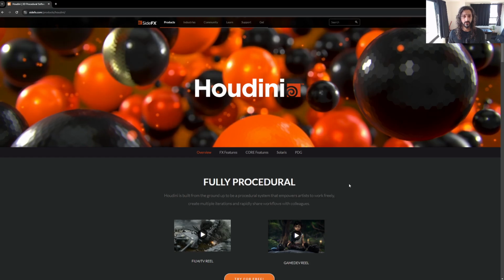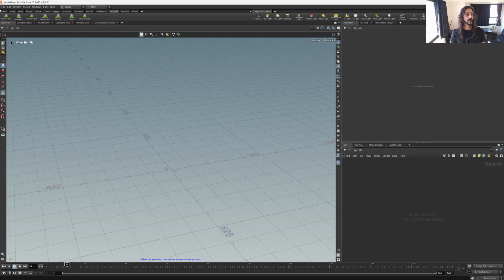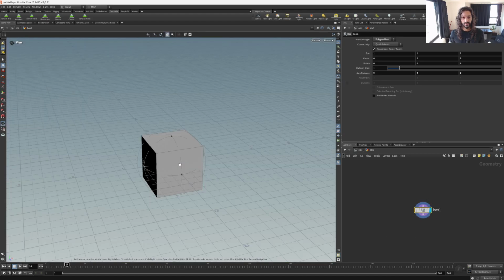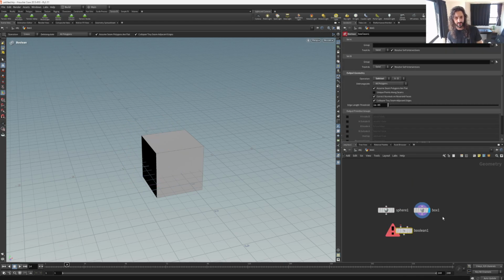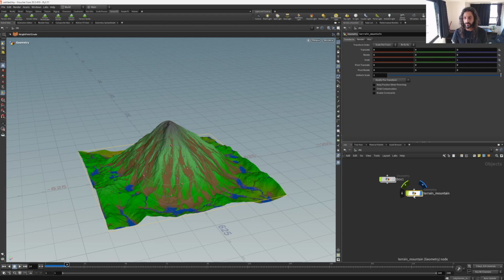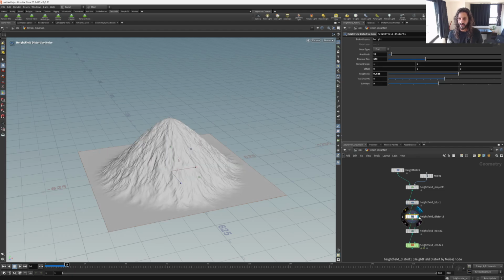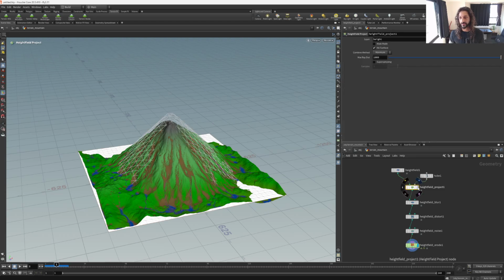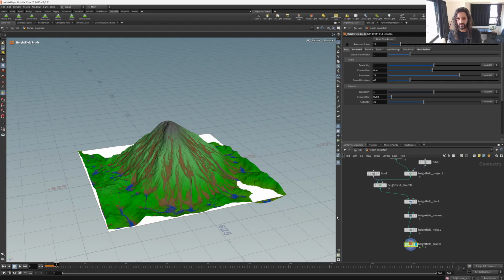Houdini! A way to make beautiful game graphics, even without being an Artist - Easy Mode Ep54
Let's say you want to make a beautiful environment for your game.
Can you do it without knowing how to draw? Let's take a look!

Timecodes
0:00 Why Houdini?
4:30 Node-Based Workflow
15:48 Large Terrain Generation